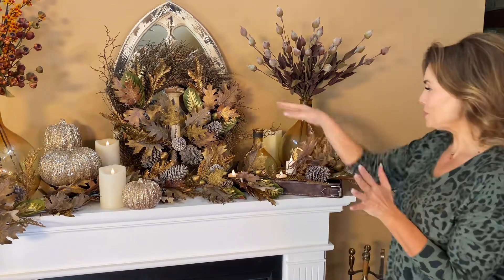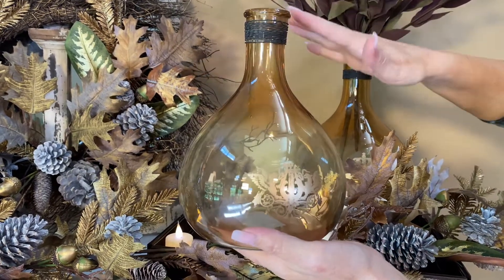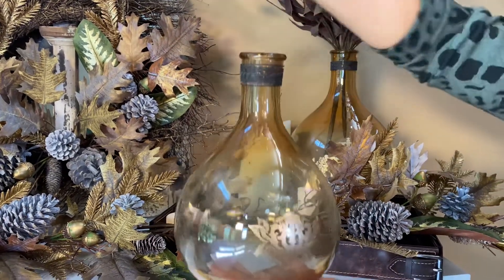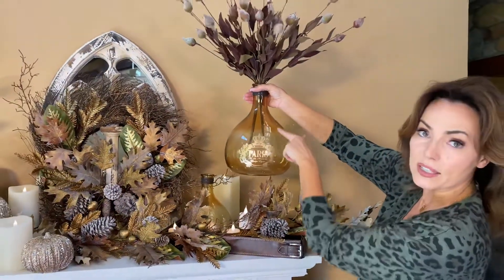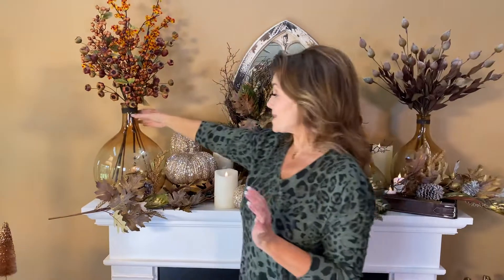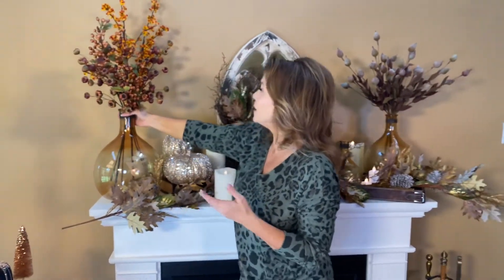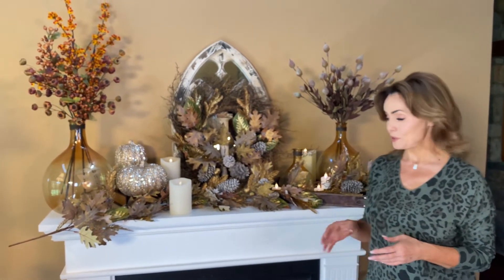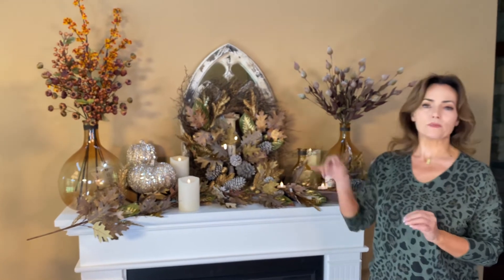Brown Glass Long Neck Bottles w/Script